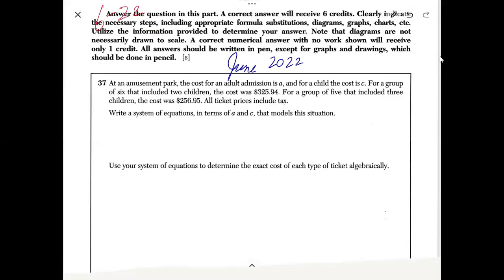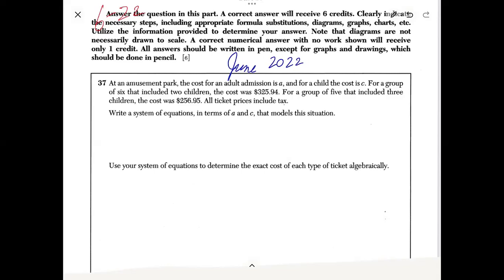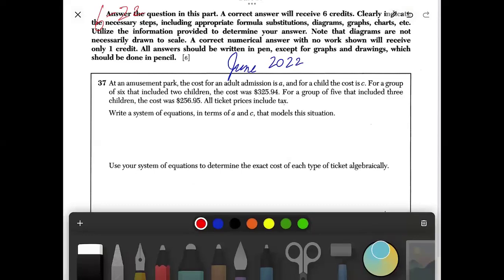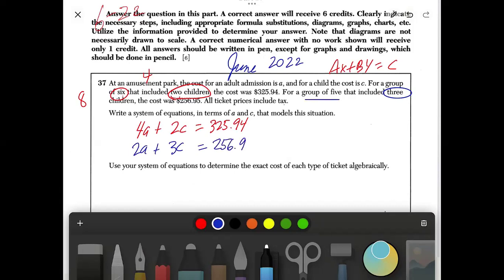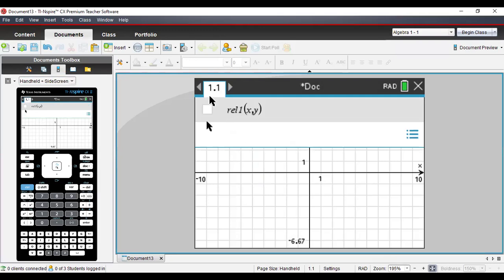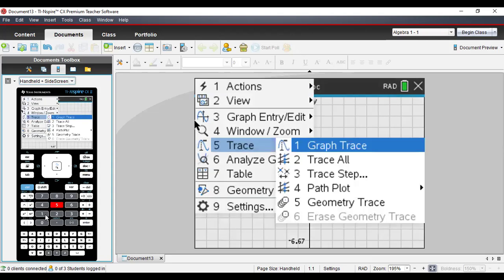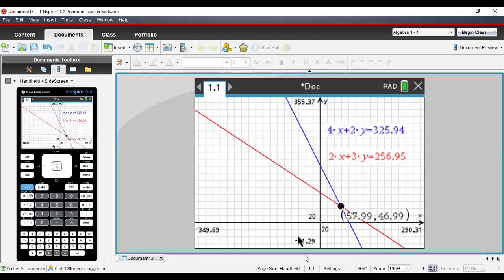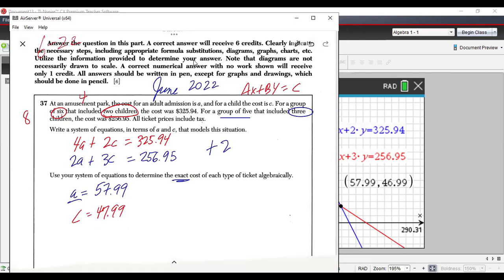Algebra 1 June 2022 Word Problem